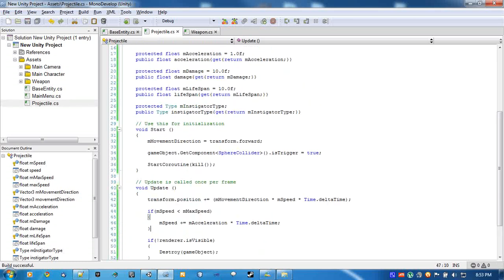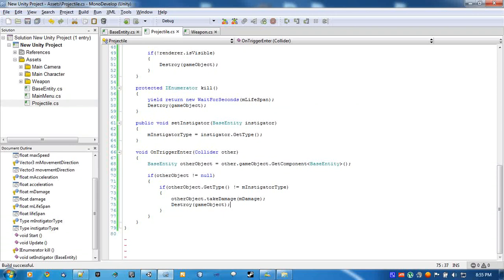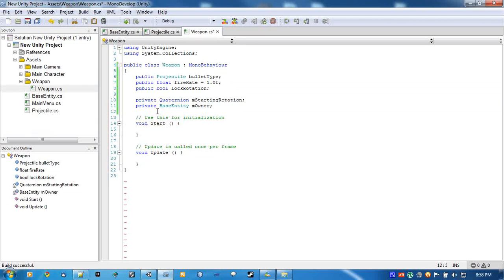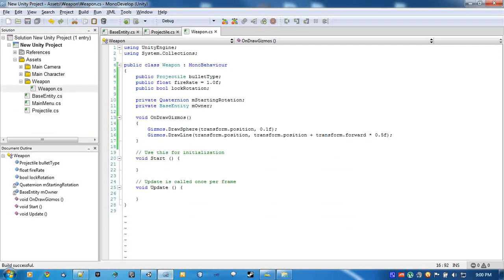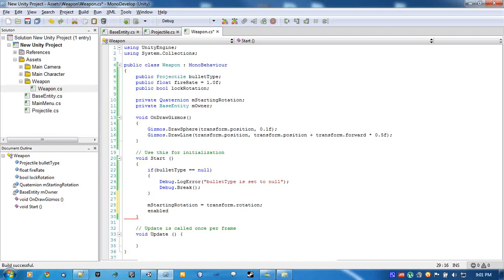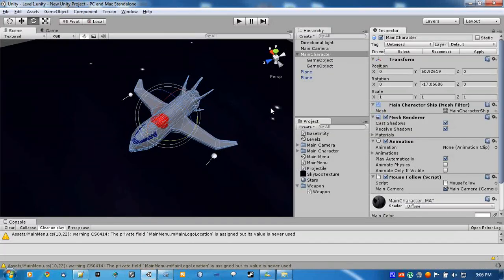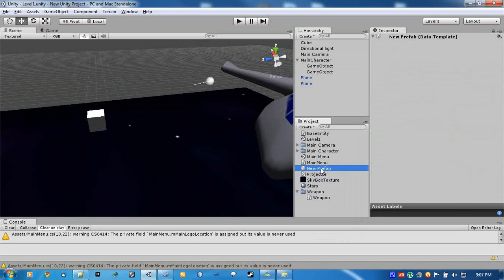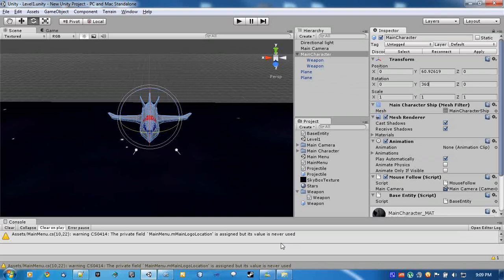Building a Game In Unity Part 3: Weapons And Gizmos Tutorial 2/2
This video and it's sister video shows you a simple way to create a weapon in Unity3D. These videos also cover the use of gizmos in Unity and their convenience.